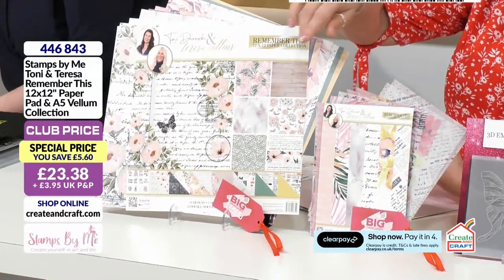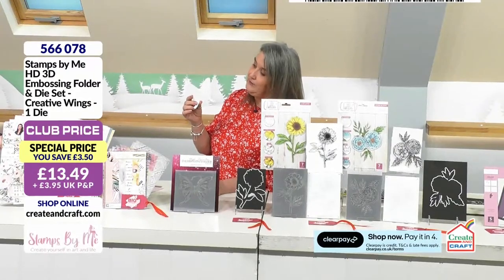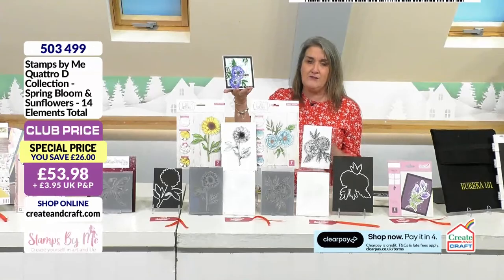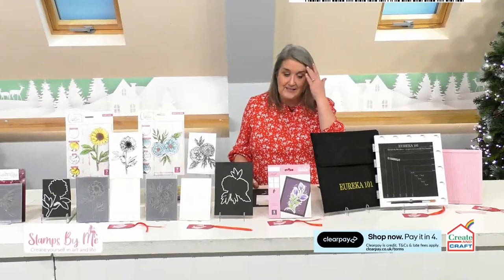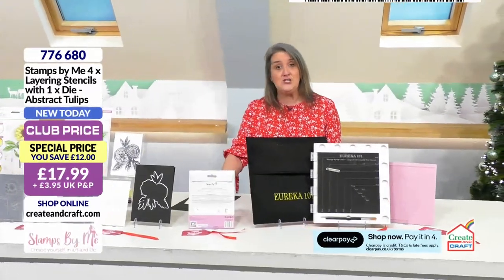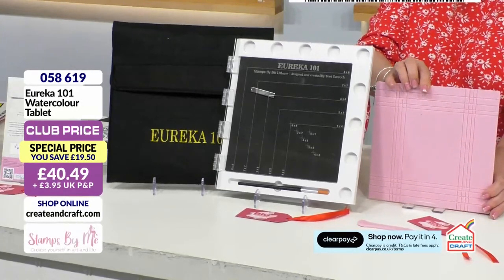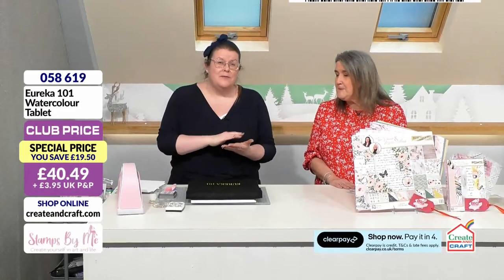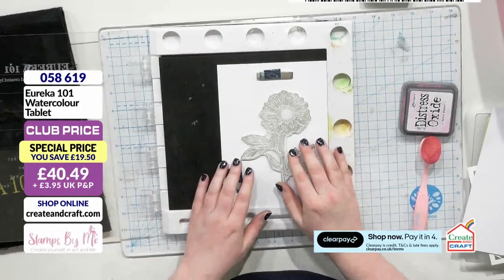Create & Craft TV UK Live